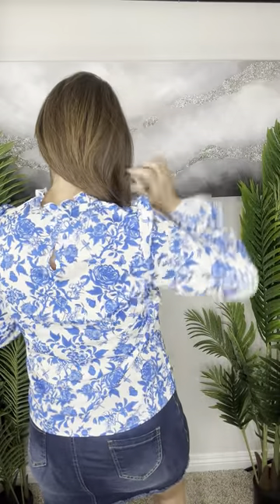Love this floral long sleeve blouse top!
In this video, we're showcasing the MakeMeChic Women's Floral Print Long Sleeve Ruffle High Neck Blouse Shirt Top. This beautiful blouse features a stunning floral print, long sleeves, and a ruffle high neck design. Perfect for any occasion, this blouse can be dressed up or down. We'll be showing you how to style this top for a casual day out or a night on the town.

Love Amazon deals & cool finds!